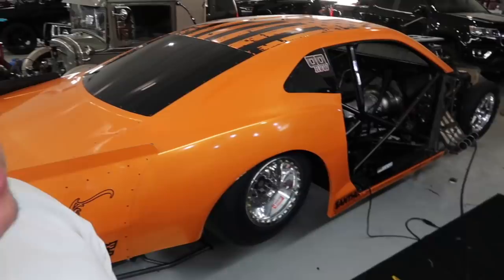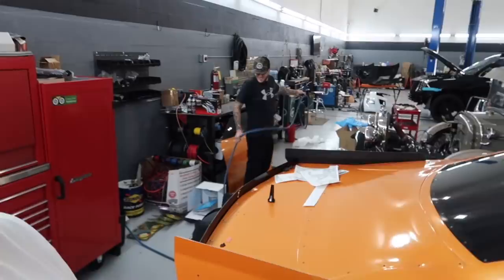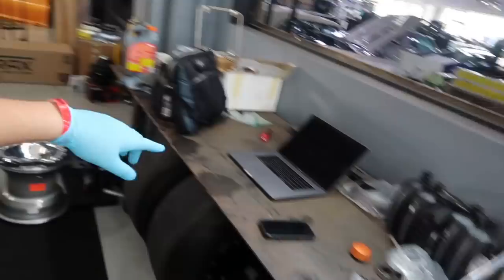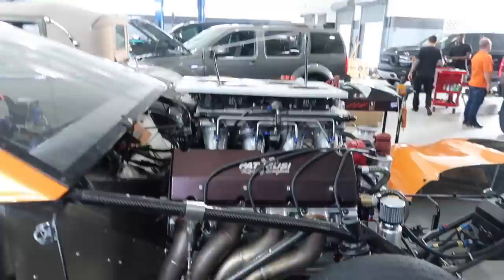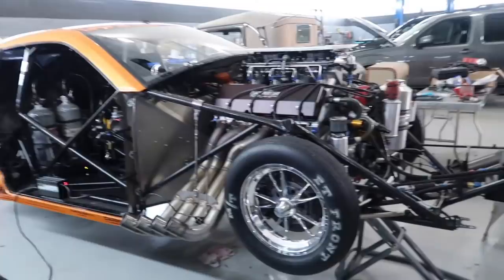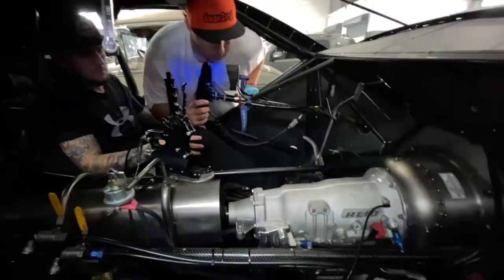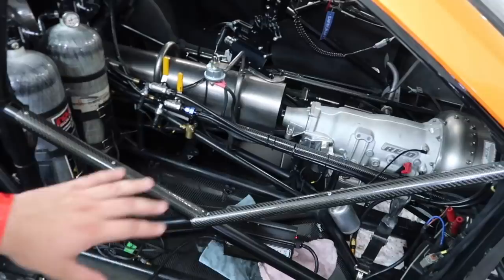Nearly Slung A Rod out on the Jack Stands!!! DANG THAT WAS LOUD!!!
had to do a final fire up an run it through the gears to make sure everything ok before we head off to South Georgia for some radial vs world racing!